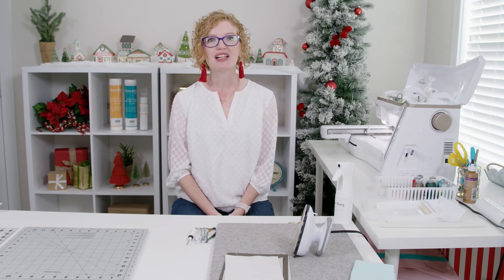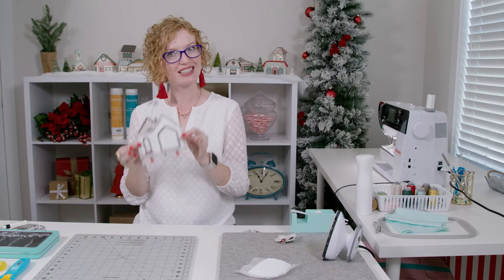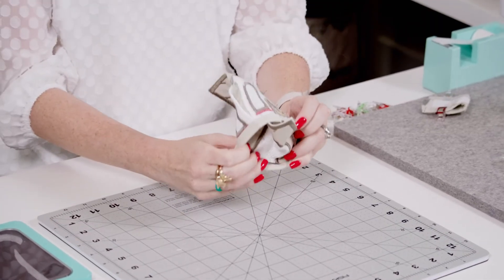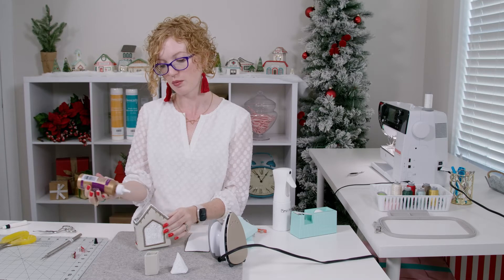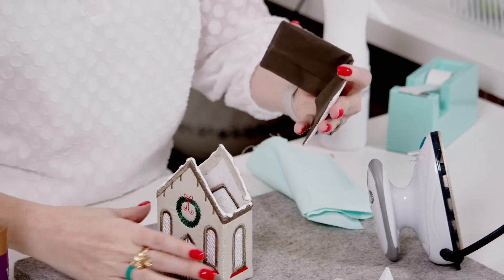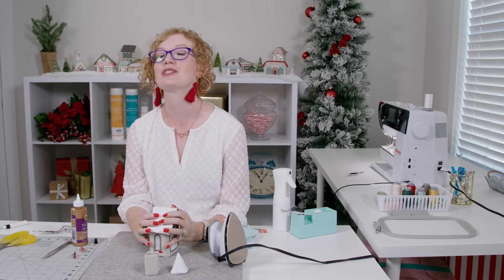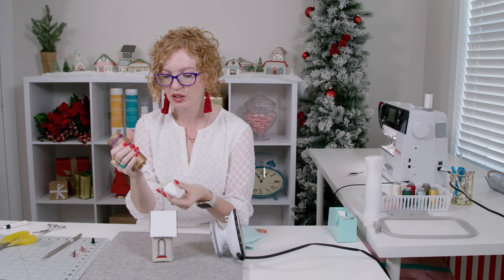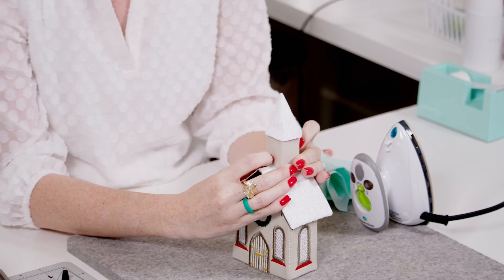Collectible Christmas Mini Tutorial - Assembling Your Buildings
In this quick tutorial, Cassie will teach you how how to assemble your Holiday Village building! Enjoy! ❤️

Stitch a new building each month and enjoy having EVERYTHING you need delivered right to your doorstep, so you can start creating the moment you're ready! 🎄